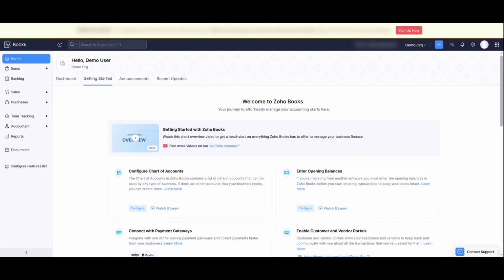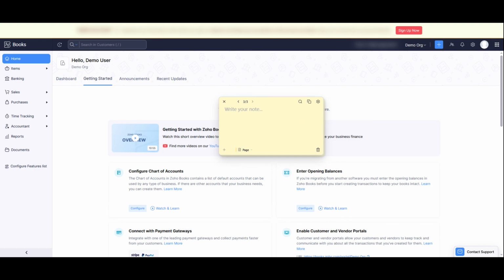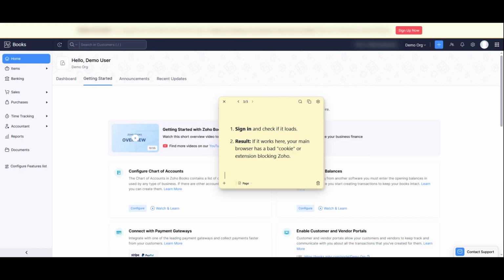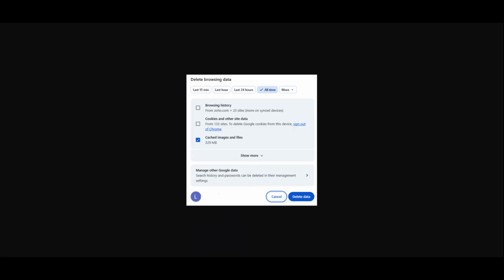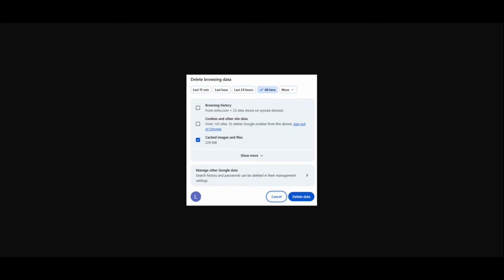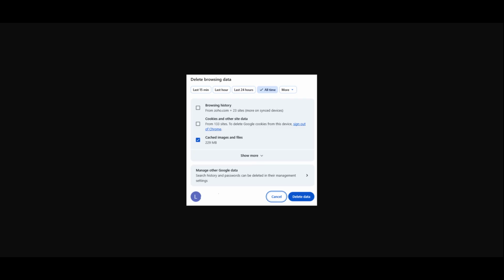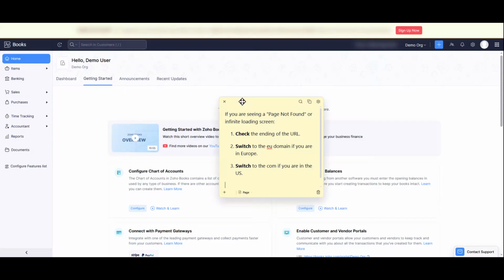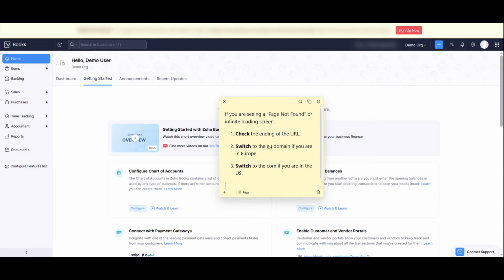How To Fix Zoho Books Not Working (2026 Easy Guide)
Learn exactly how to troubleshoot and fix Zoho Books when it's not loading or working correctly. This 2026 guide covers incognito testing, clearing site-specific cookies, and domain switching to restore your access.

Timestamps
0:00 - Introduction
0:30 - Opening Incognito Window
1:08 - Identifying Browser Extension Issues
1:40 - Clearing Zoho Cache and Site Data